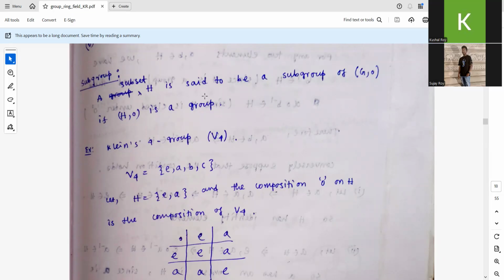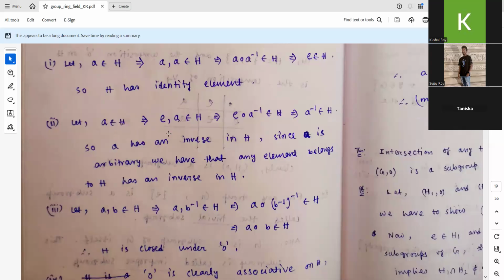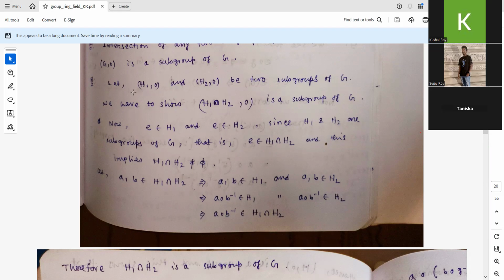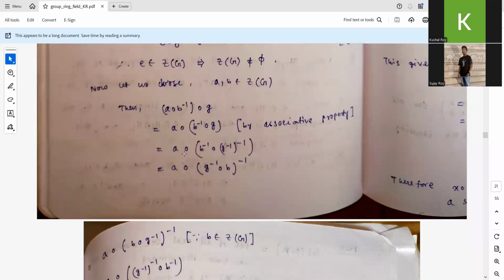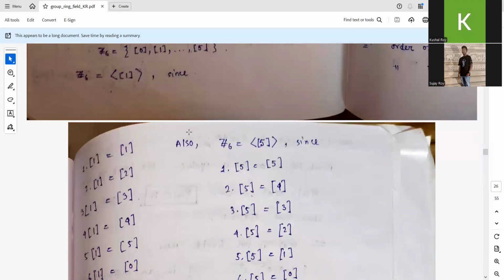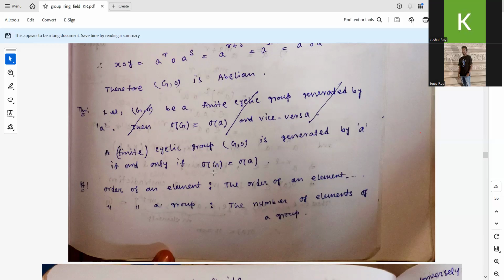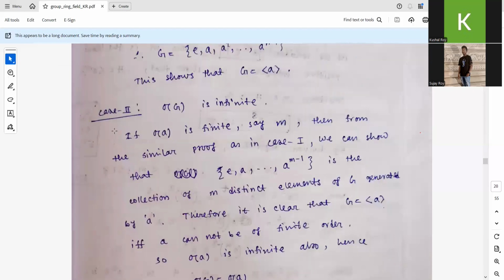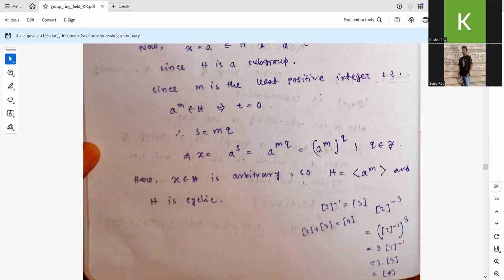Algebraic Structures: Lecture III (Introduction to Cyclic Subgroup)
This video is helpful for those students who wants to learn about cyclic subgroup of abstract algebra. This video is primarily made for the subject codes BSC-M 301 (CSE(CS))/ ESC-M 301 (CSE(AIML)) under BCREC autonomy and CE(BS)302 (CE) / BSC-CS301 (CSE(CS))/ PCC-CS401 (CSE, CSE(AIML), IT).